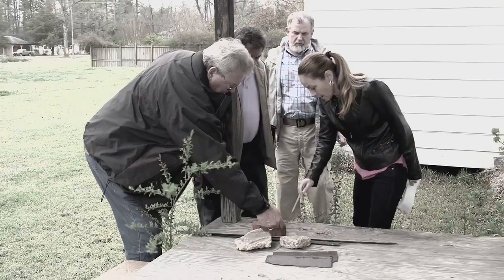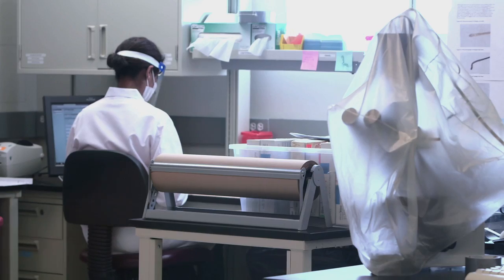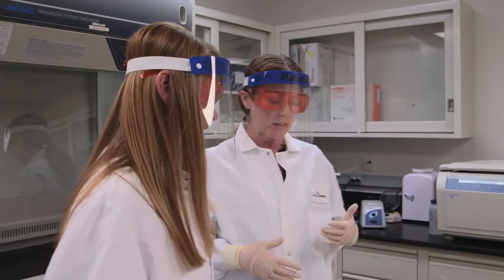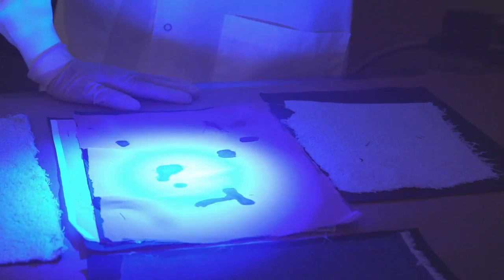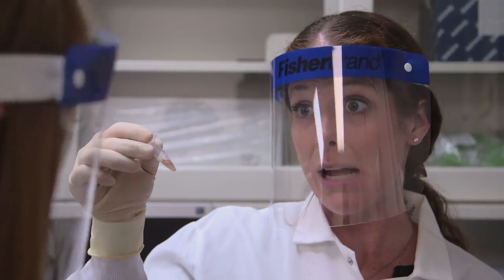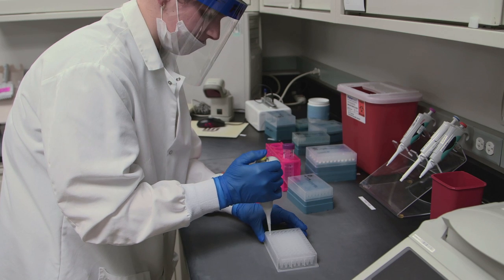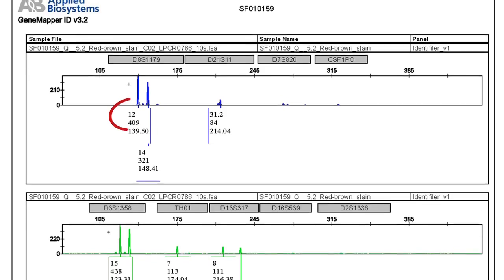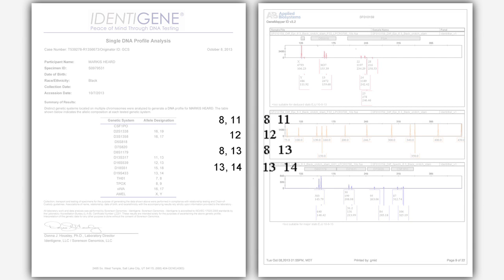Justice Served - Sorenson Forensics | Cold Justice | TNT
About Cold Justice:
Cold Justice digs into murder cases that have lingered for years without answers. From Executive Producer Dick Wolf, this real-life crime series follows former prosecutor Kelly Siegler and former CSI Yolanda McClary.

About TNT:
TNT is home to original shows like Animal Kingdom and Good Behavior - plus more from Rizzoli & Isles, Major Crimes, The Last Ship, and Murder in the First. See clips, previews, and more here on TNT's official YouTube channel.